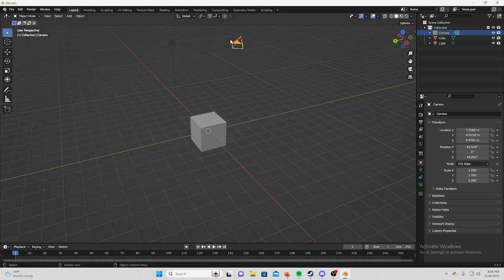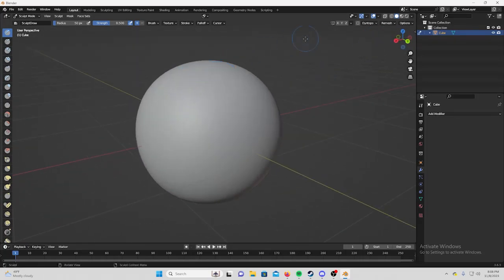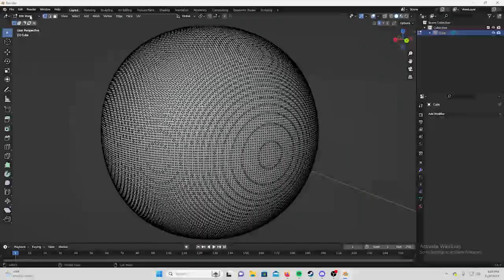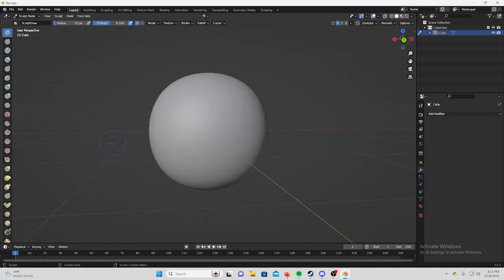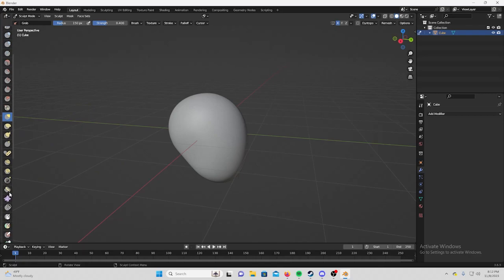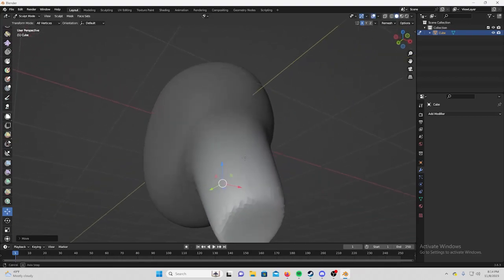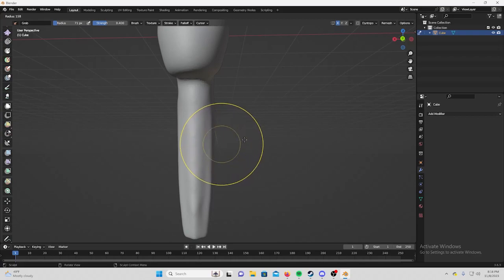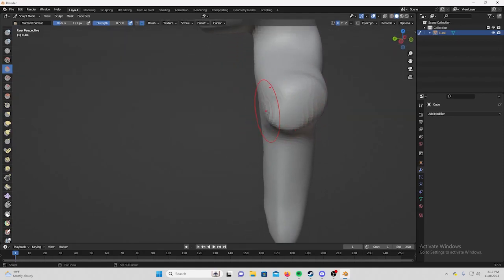Sculpting Basics in Blender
This is my first Youtube video ever. Enjoy my tips on how to become better at sculpting.